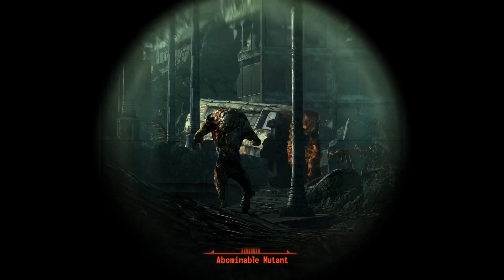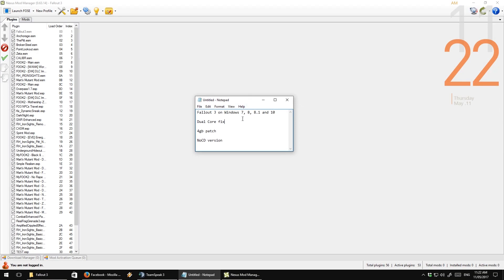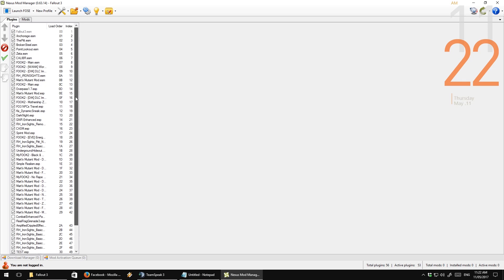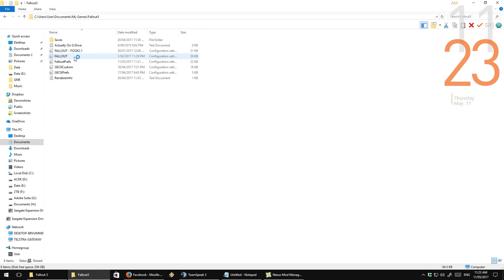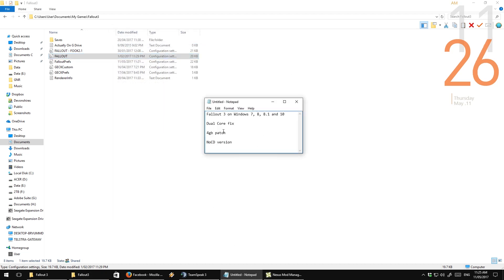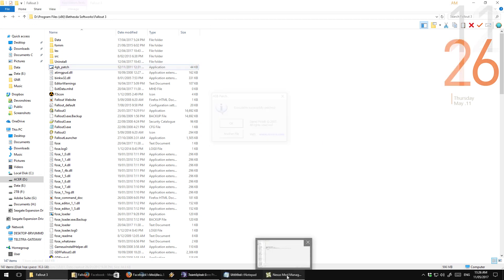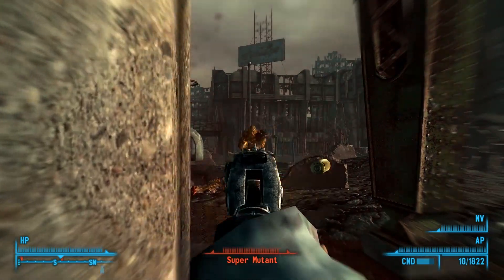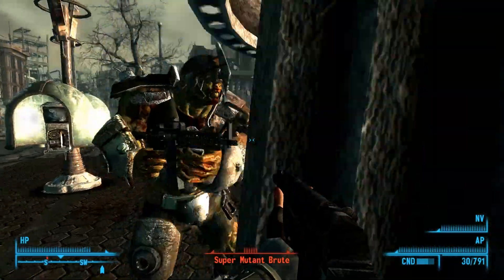Fallout 3 - The Trick to Playing on Windows 10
Three steps to get Fallout 3 Running reliably on Windows 10, 8.1, 8 and 7.

Make sure you get English and not Multi.